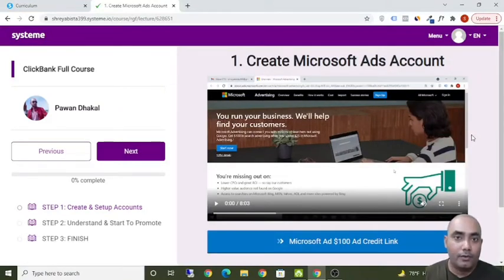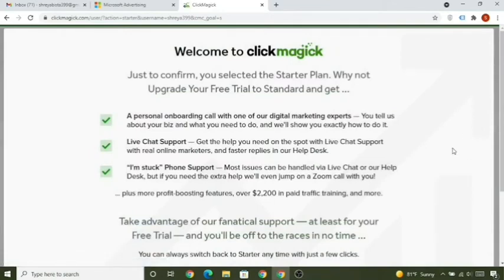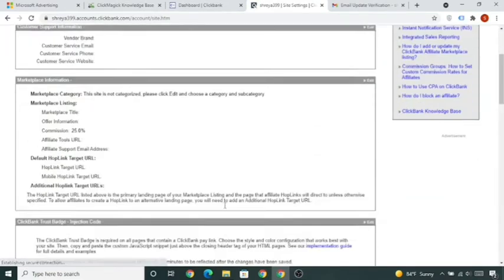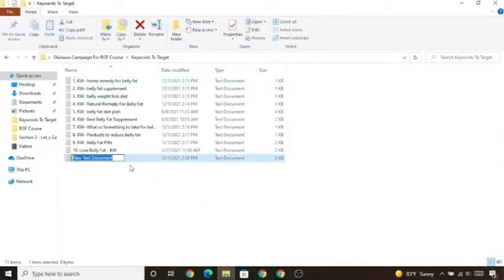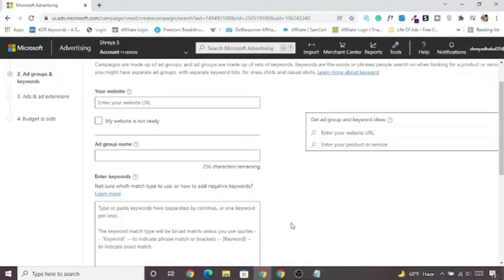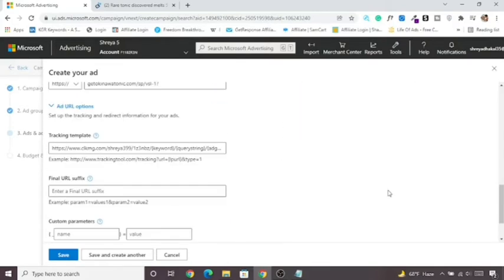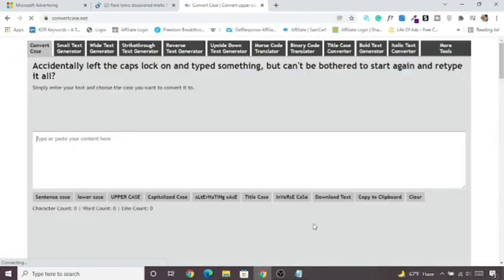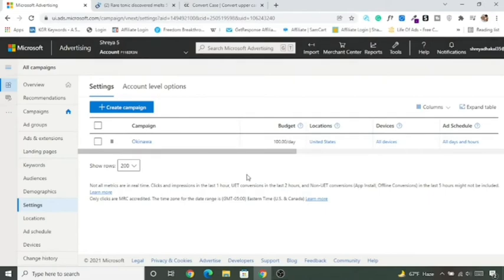ClickBank For Beginners: Complete ClickBank Tutorial To Make Money on ClickBank - (Full Course 2022)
In this video, You'll learn exactly how you can start to make money with ClickBank. It doesn't matter whether you are a beginner in ClickBank or not, You can still learn everything about making money with Clickbank in this complete ClickBank tutorial.

To be honest I have created this video for my ClickBank paid course but
later decided to put it on youtube for free, so that each and everyone can learn for free from this ClickBank full course in 2022.

Tracking Token
/{keyword}/{querystring}/{adgroup}/{adid}

CHAPTERS

0:00 Introduction
2:07 Create Microsoft Ads Account
10:11 Create ClickMagick Account
12:45 Create Clickbank Account
18:44 Integrate Clickbank With Clickmagick
25:15 You Must Understand This
31:04 Keyword Match Type To Use
33:29 Keyword Research
41:44 Creating Tracking Link & Tokens
45:29 Start To Create Campaign
47:04 Create Adgroups & Put Keywords
1:11:25 Budget Bid and Other Setting
1:16:05 Removing Duplicate Broad Keywords
1:18:29 Turn off Multimedia Ads
1:19:32 Turn off Automated Extension
1:21:24 Turn On Campaign & ClickMagick Overview
1:23:57 Reading Data in ClickMagick & Microsoft Ads
1:34:35 Find & Adding Negative Keywords
1:38:41 Duplicate Campaign & Target Other Countries